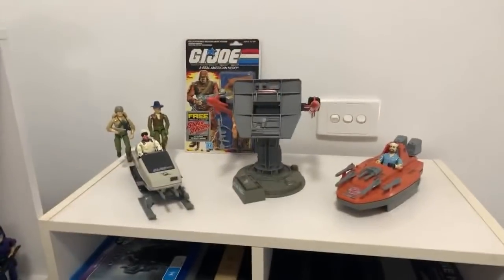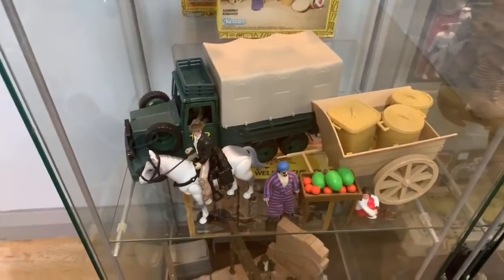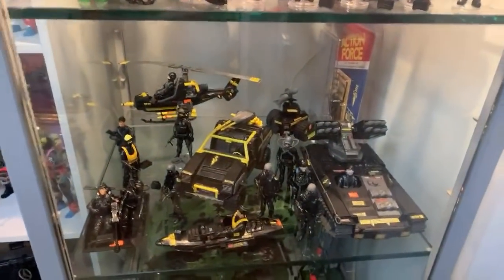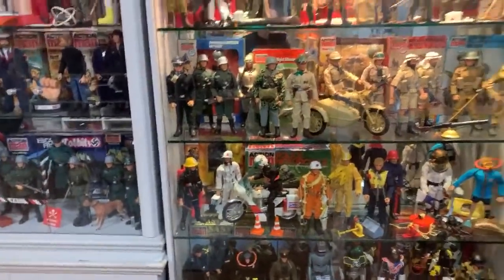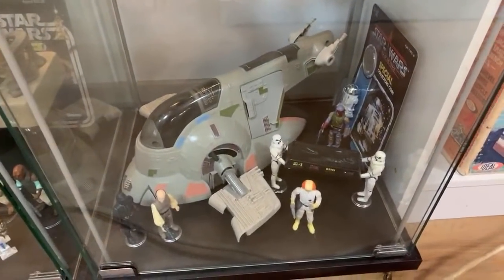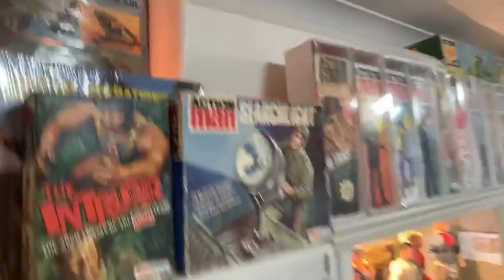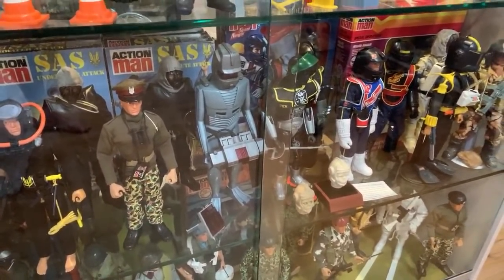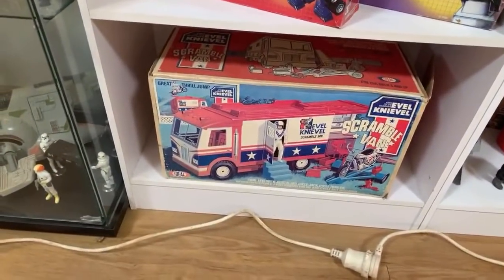Livestream - Virtual tour of the Analog Toys Collection!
Our Channel includes vintage toy reviews, restoration tips and featurettes about the hobby of vintage toy collecting.